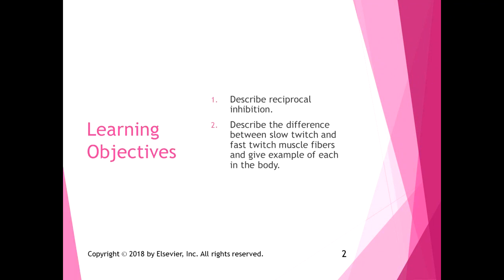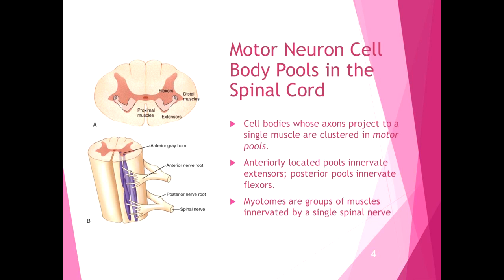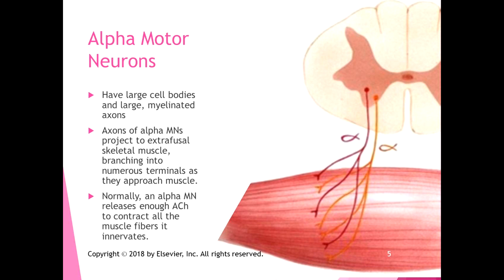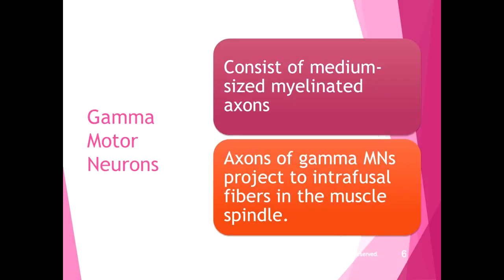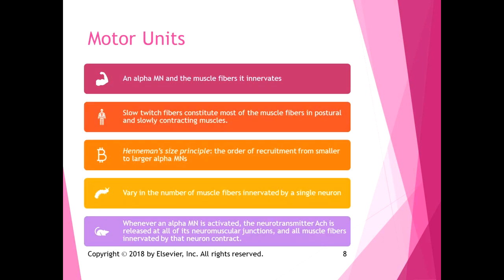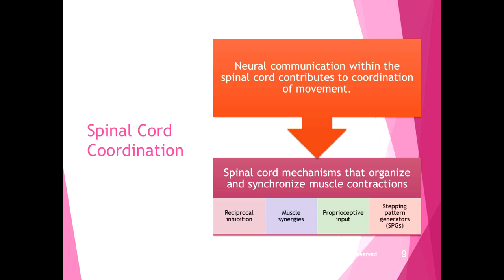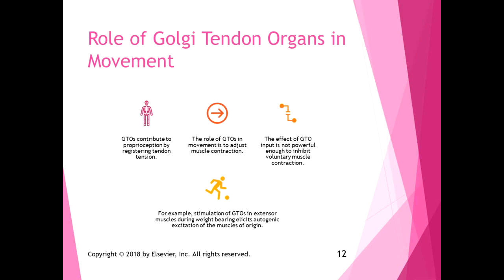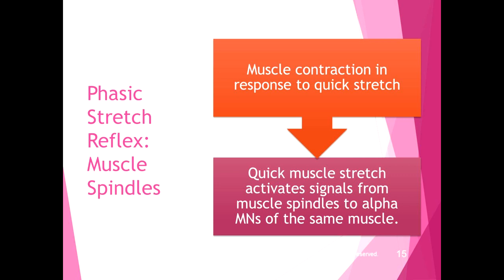Chapter 13 Lecture Part 2 Motor Neurons